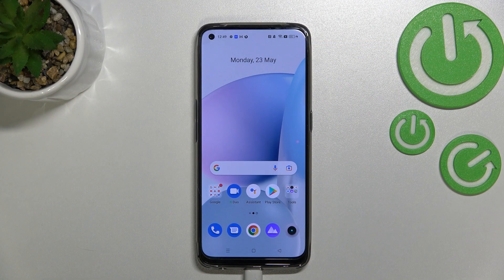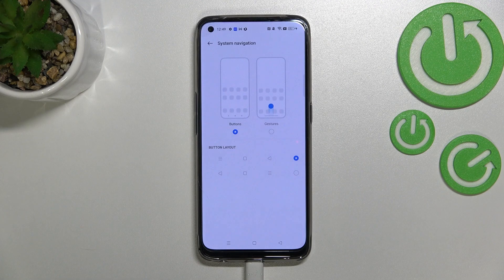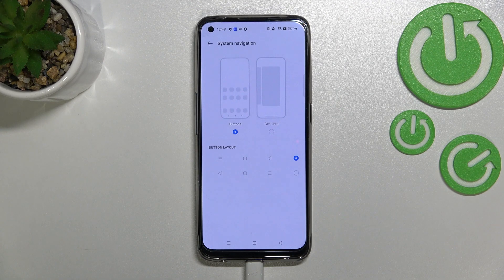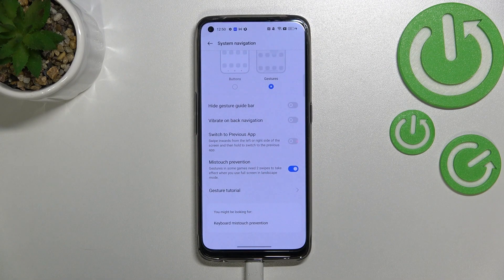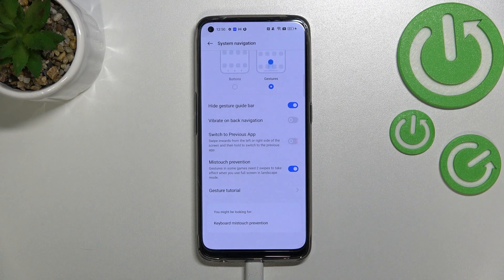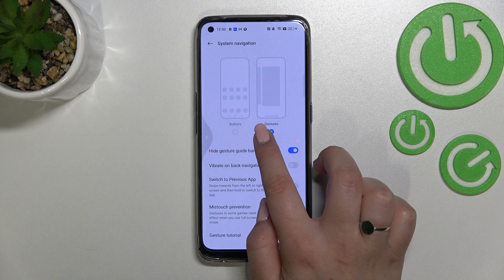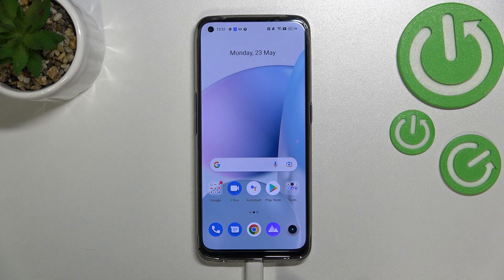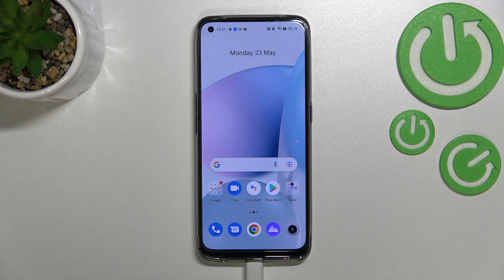How to Set and Use Gestures System Navigation on the REALME 9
Learn more information about the REALME 9:
In today's tutorial, our specialist will explicitly cover the topic of the gestures system navigation type on the REALME 9 smartphone, how you can activate it and what gestures it allows you to use. Thereby, if you want to learn how to change the system navigation type on your REALME 9 device, we are humbly inviting you to view this video. Please enjoy!

How to change the system navigation type on the REALME 9? How to enable the gestures system navigation on the REALME 9? How to activate the system navigation via gestures on the REALME 9? How to navigate through the system of REALME 9 via gestures?